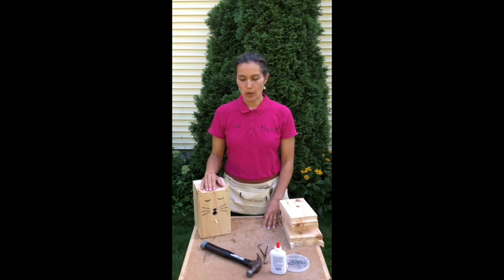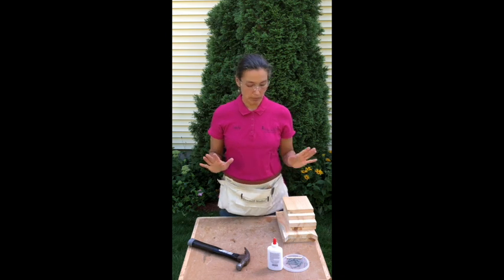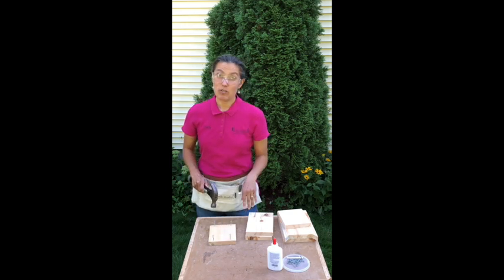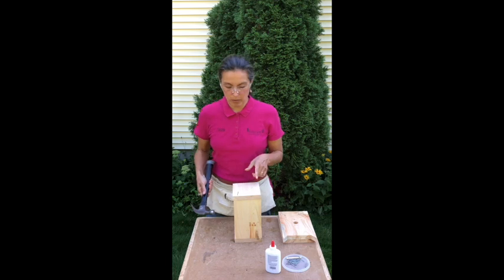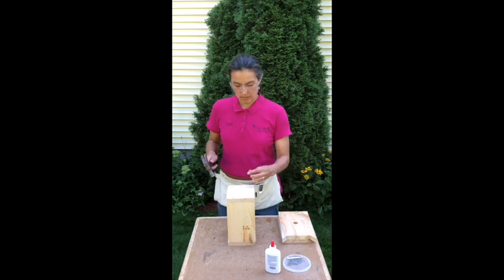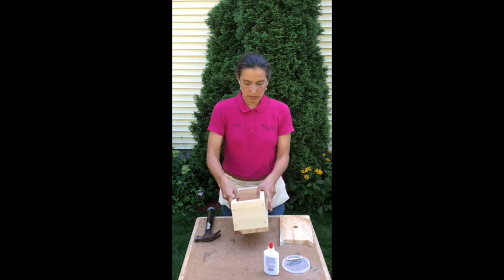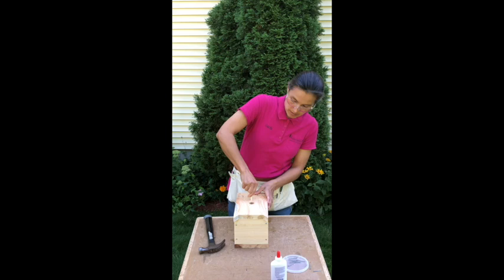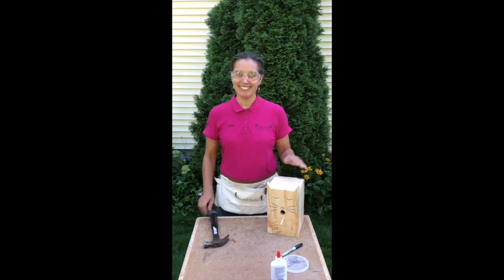Cat Birdhouse Kit - assembly video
This video explains how to assemble the cat birdhouse kit from Sawmill Studio L3C.

This kit contains precut VT pine, galvanized nails, a dowel, and sandpaper.  Finished birdhouse is roughly 10"x6"x6".  You can purchase the kit from our

Suitable for both children and adults to assemble.  Children must have adult supervision to assemble this kit.

You will need a hammer, glue, and safety glasses.  Glue can be school glue, tacky glue, or wood glue but a waterproof glue is recommended if you will be putting this outside.